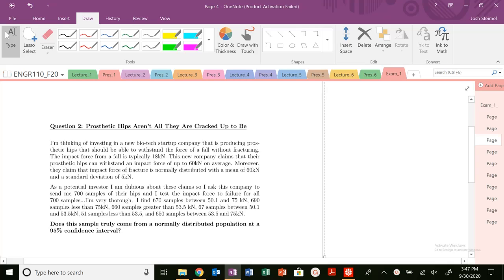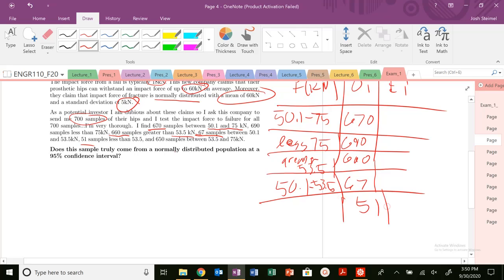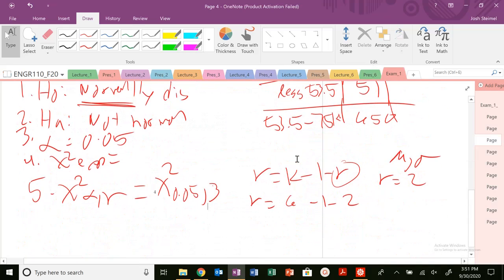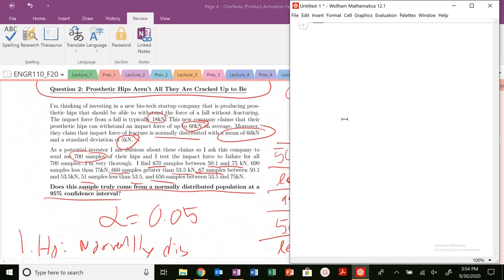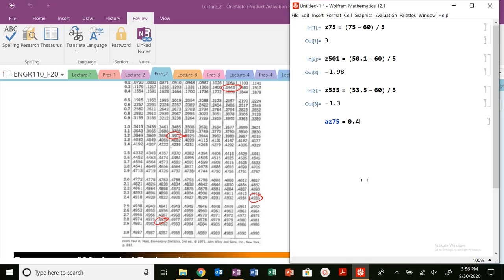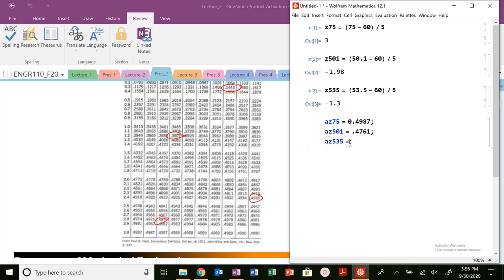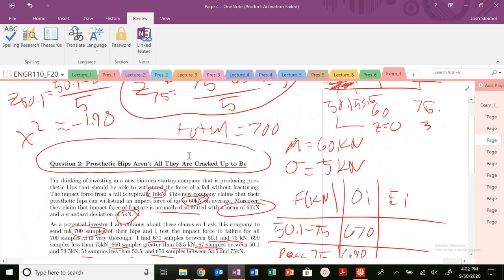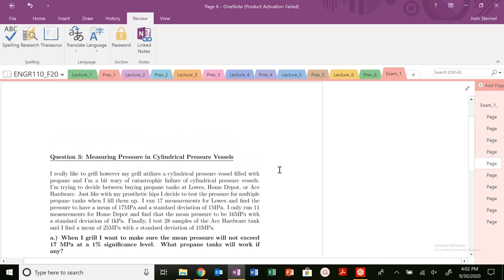Practice Exam 1: Chi-Squared is Not All It's Cracked Up to Be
Chi-Squared normal distribution Problem